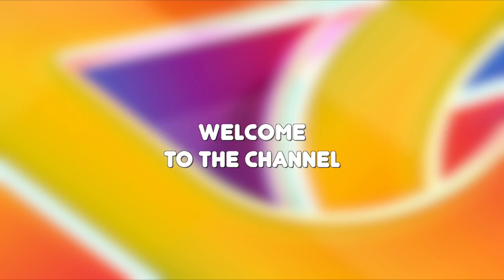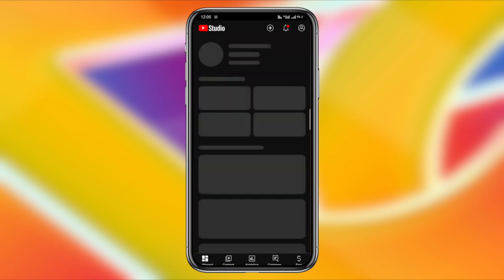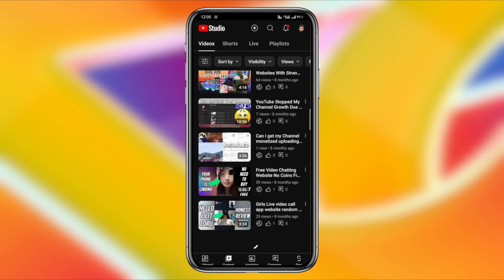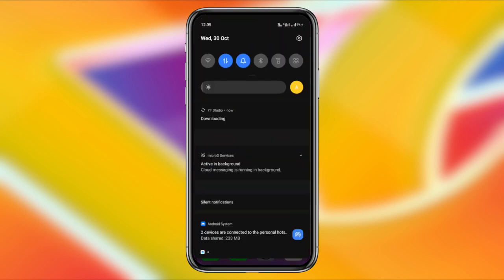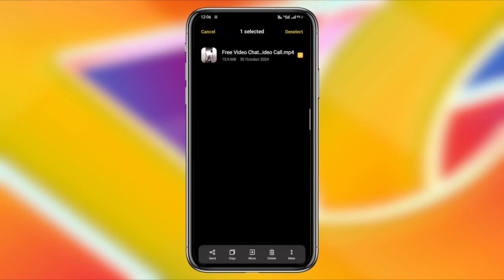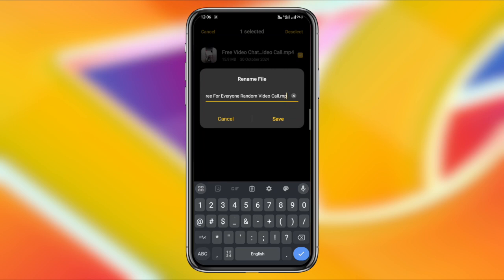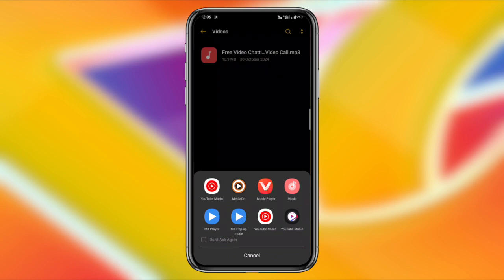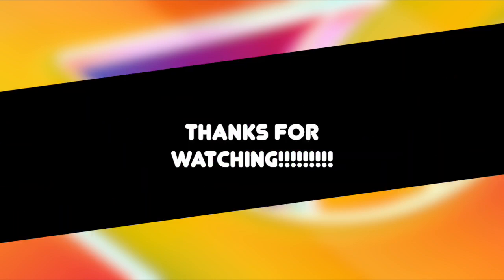How to Convert YouTube Video to MP3 on Android | No App Needed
Discover the easiest way to convert YouTube videos to MP3 on your Android device without downloading any additional apps. Follow this simple step-by-step guide to enjoy your favorite music and audio from YouTube anytime, anywhere. Perfect for offline listening!